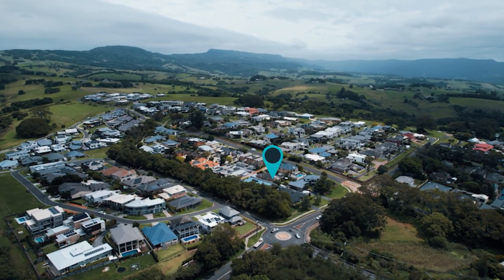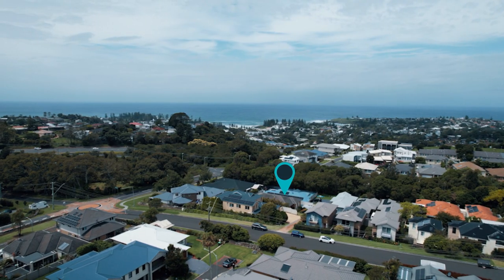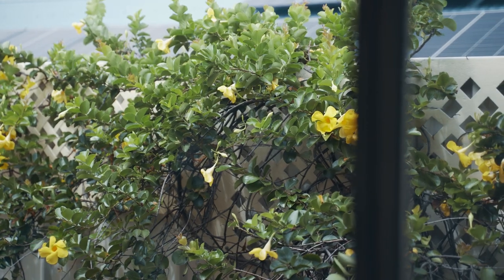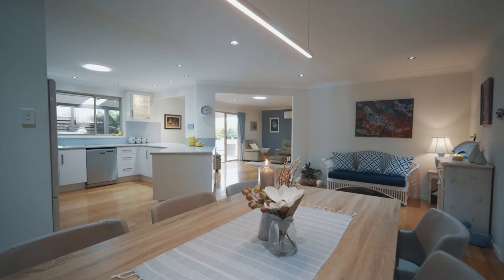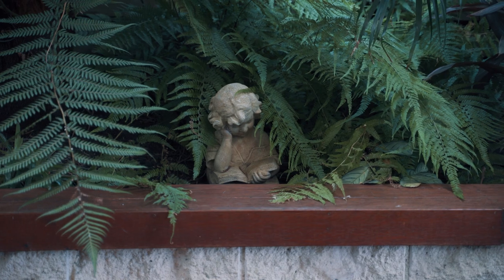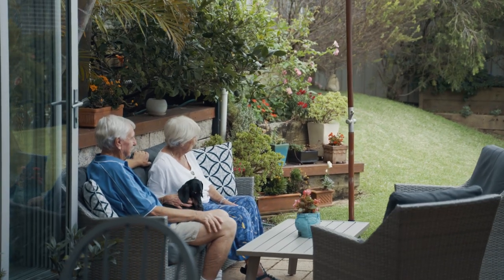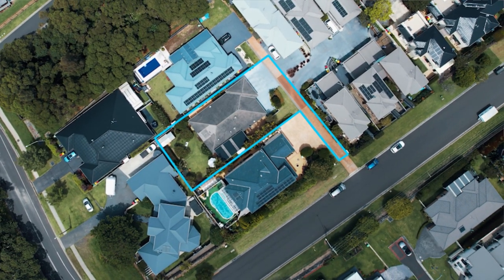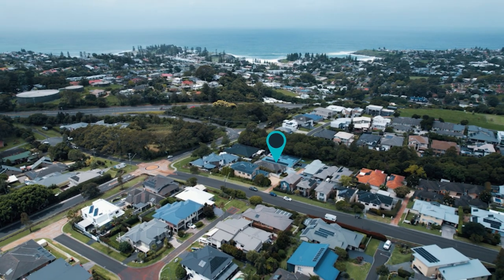youtube video #-6JbX0uFyto